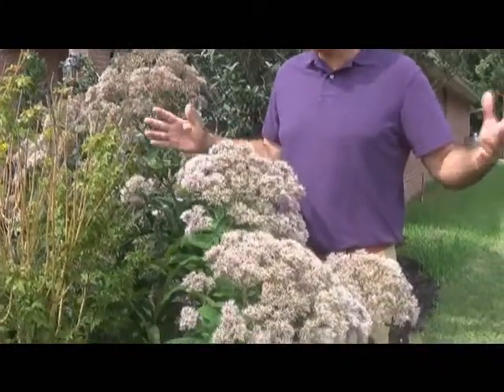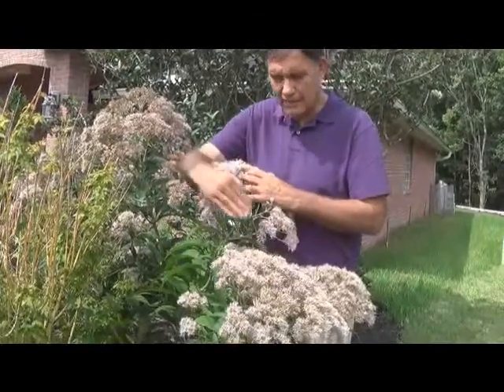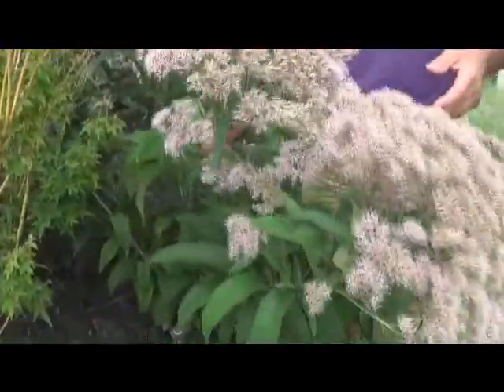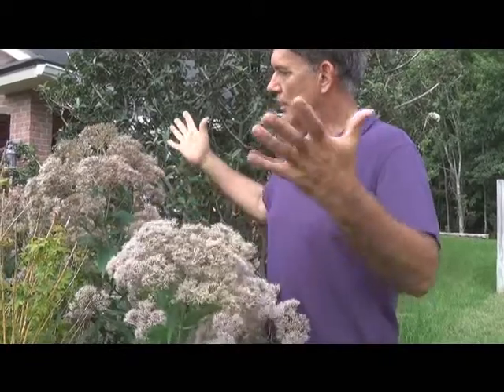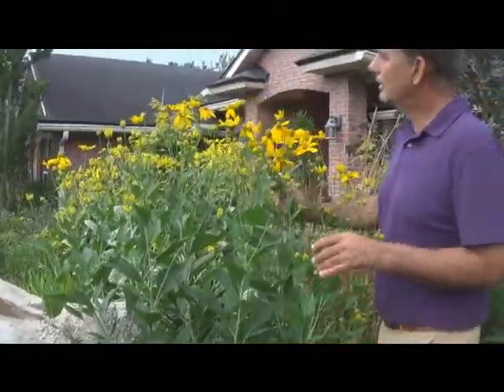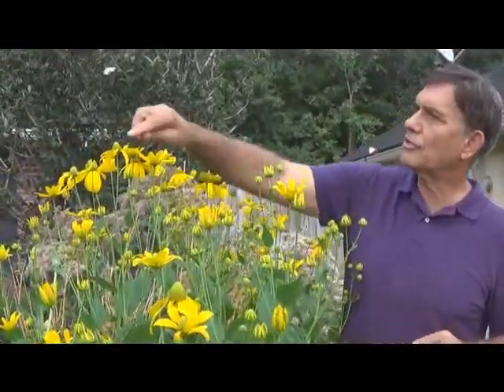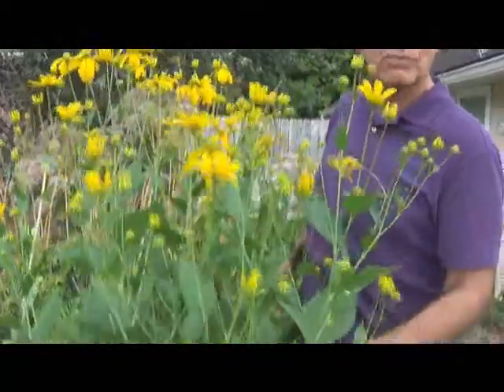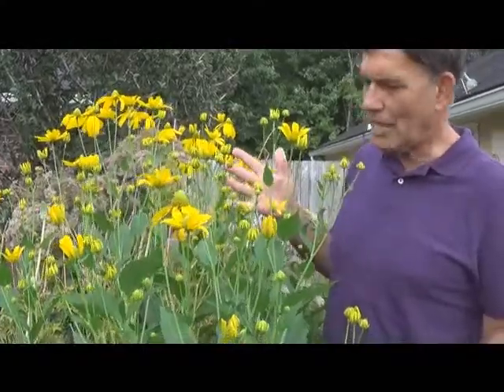Easy maintenance flowers for your garden.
Larry O'Neil takes you through an established garden and easy maintenance flowers for your garden.